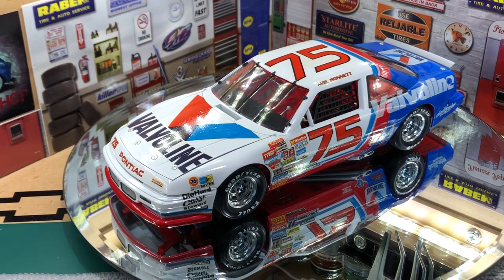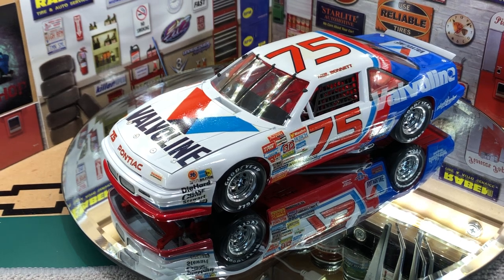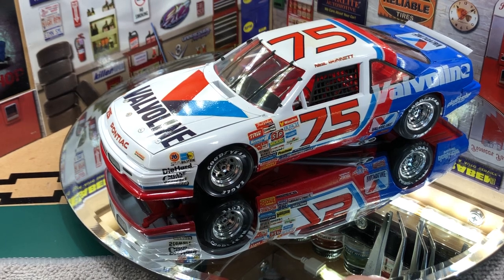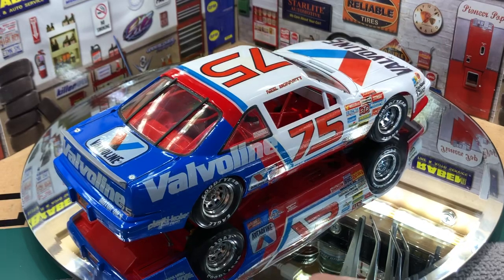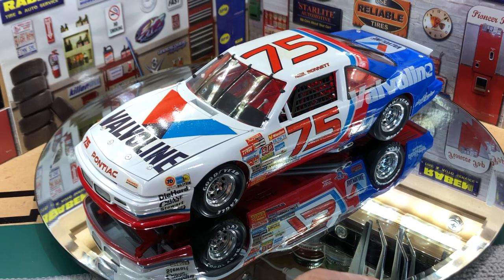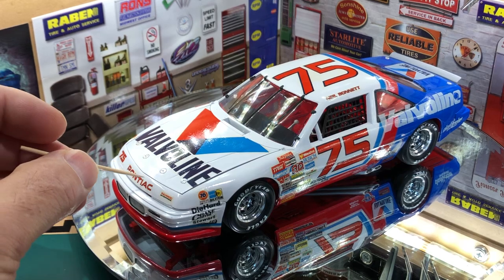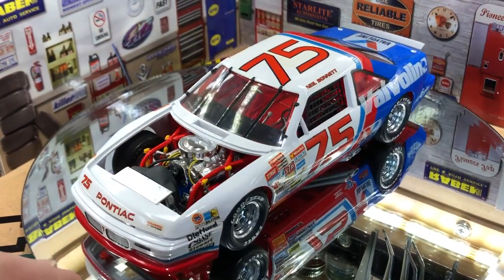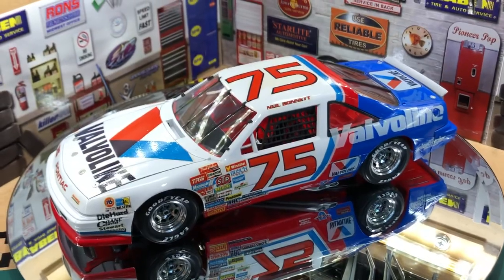CV-500 Group Build FINAL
Monogram Neil Bonnett #75 Valvoline Pontiac Gran Prix. 1989 first release.